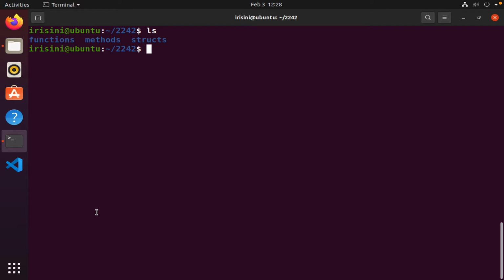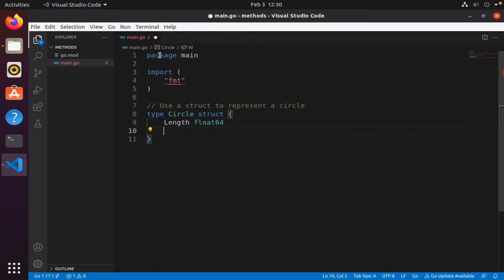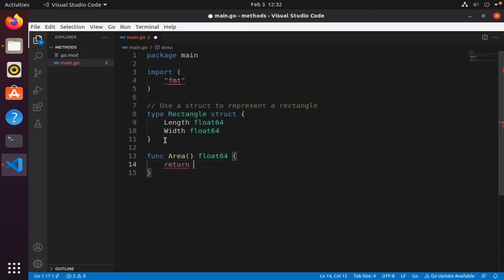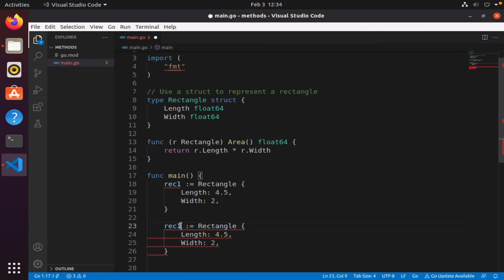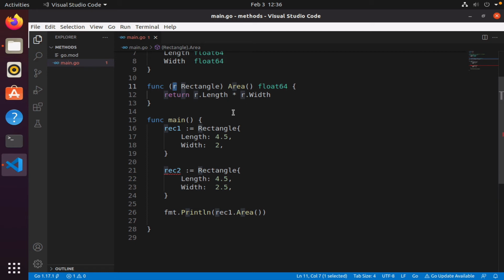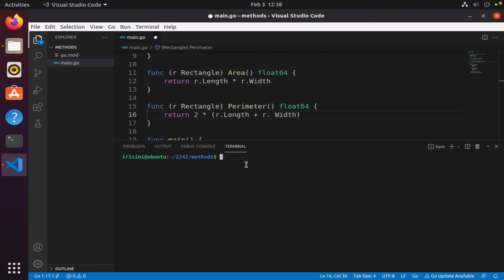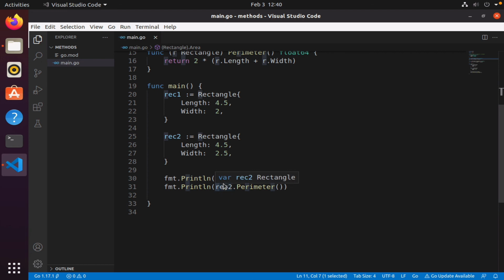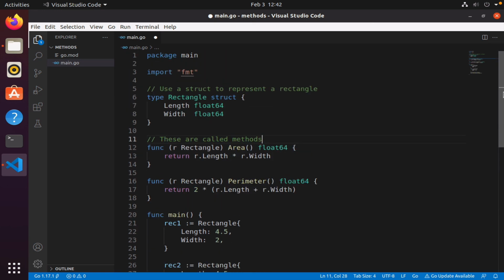Go methods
In this lesson we learn about attaching functions to our user defined types